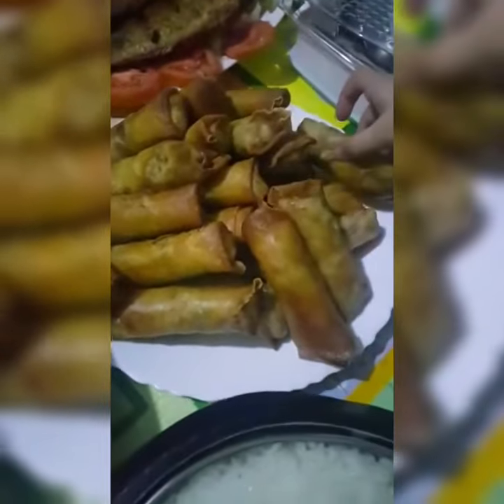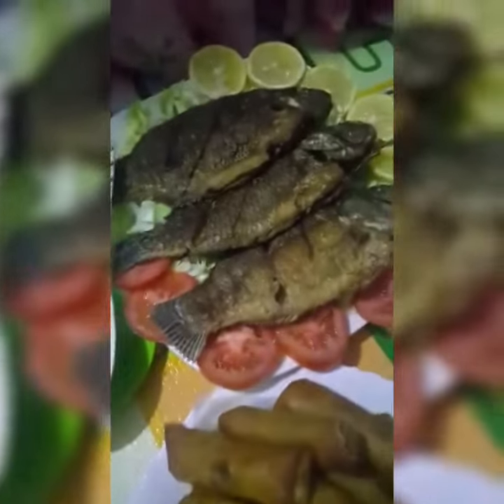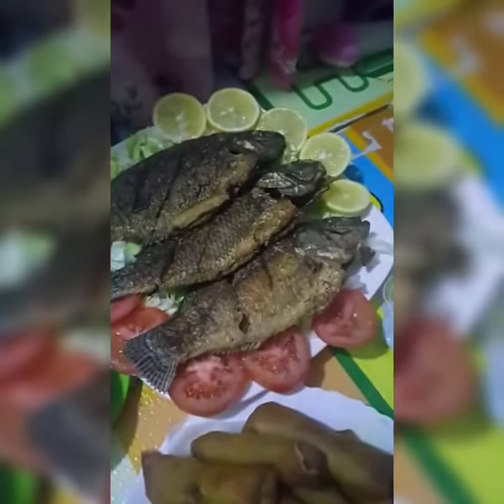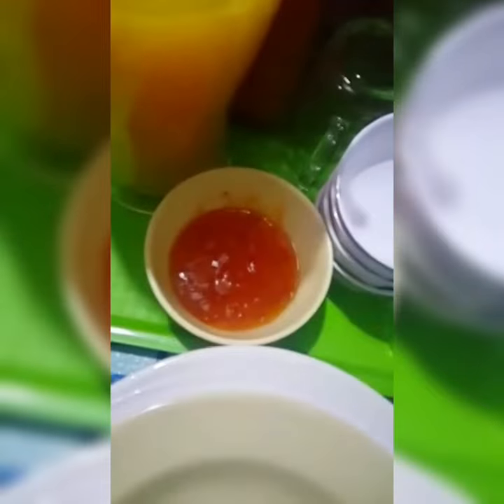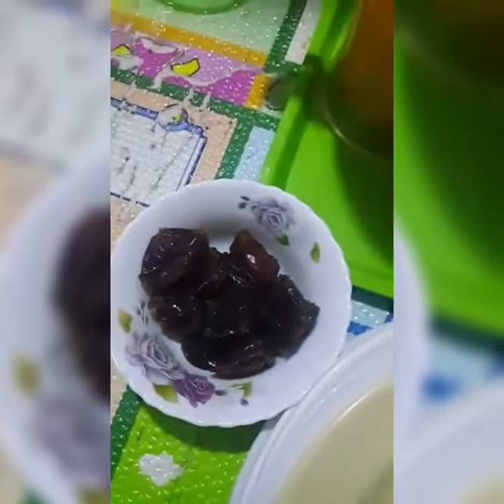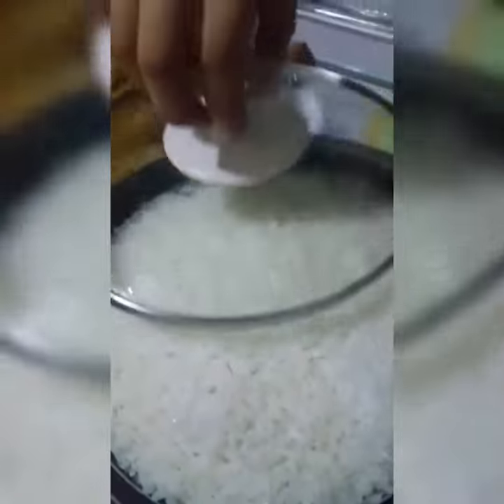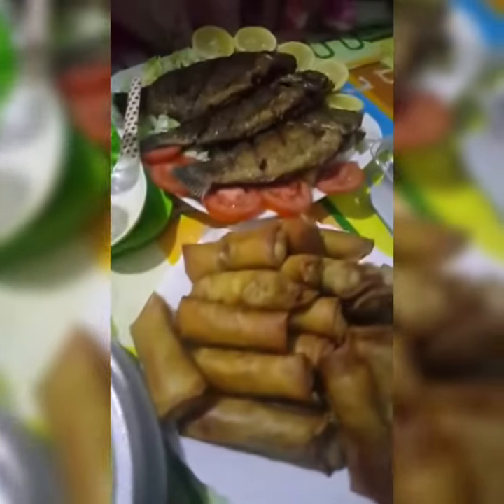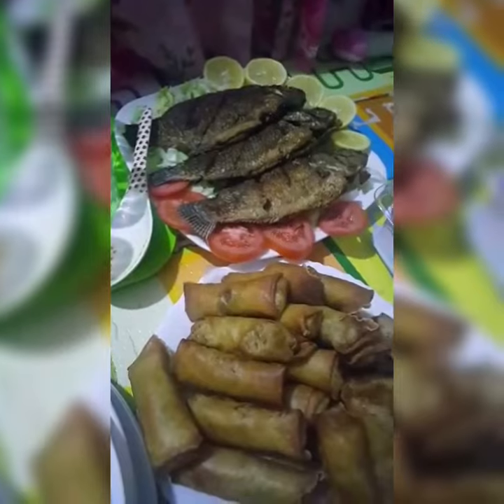Food Vlog with MiMi